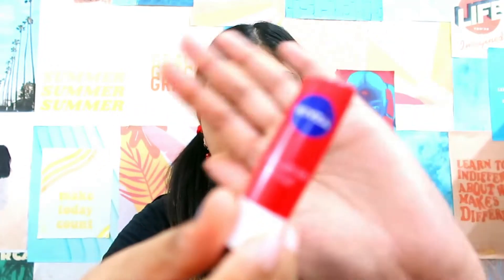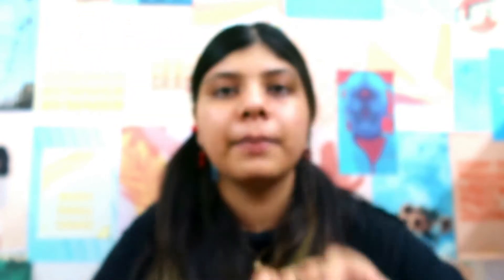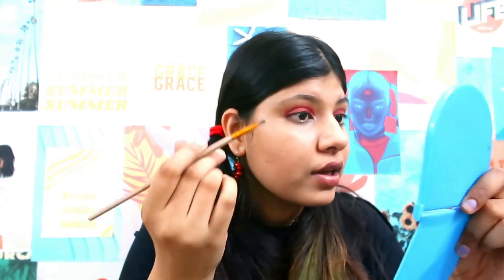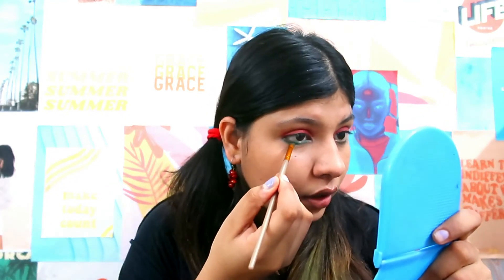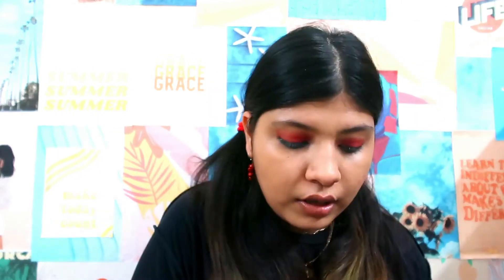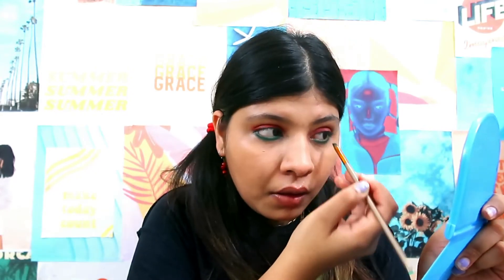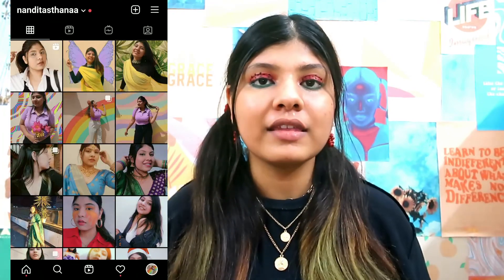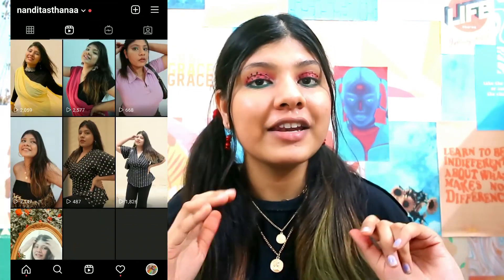WATERMELON EYELOOK🍉 || HOW TO DISTRACT YOURSELF || myhappyplace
Hey Sunshines,
I hope you guys are safe and healthy. So, this is my new channel and this time I am back with full energy. I hope you support me in this journey.
This a summery eyelook. I hope you all will love it.

CAMERA USED- Cannon G7x MARK II
SOFTWARE USED- Filmora